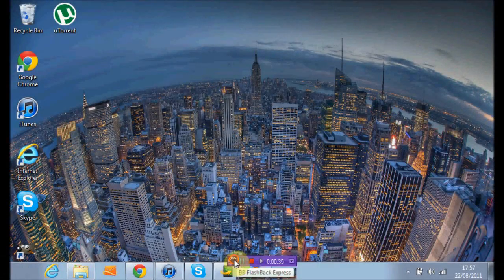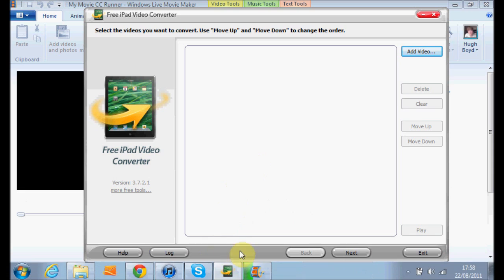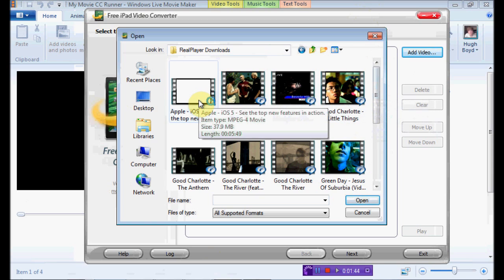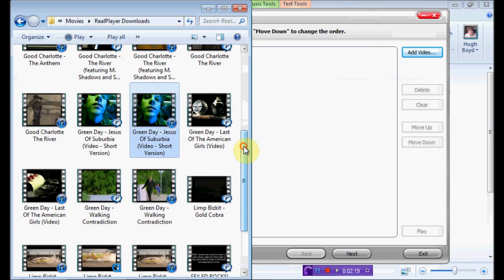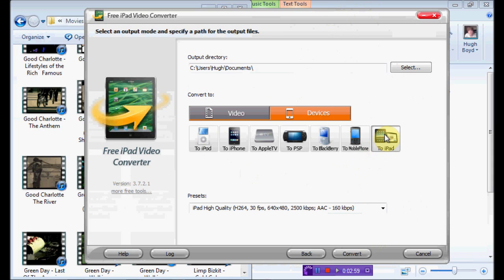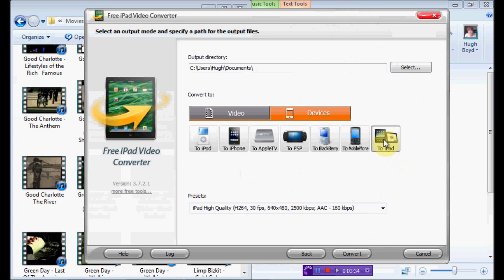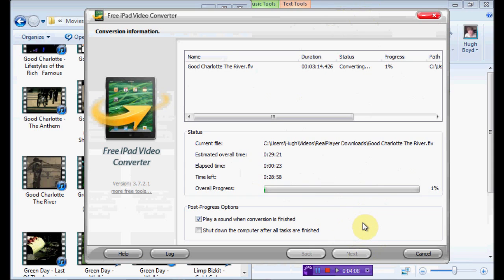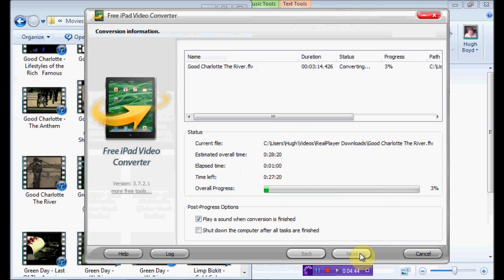Free iPad video converter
Converts any type of video you have into Mpeg 4 so that you can watch it on your iPad, iPhone, iPod, Apple TV, PSP, Blackberry and mobile phone. You can also watch the videos straight on iTunes. It depends what quality you've converted the video to. Type in "Free iPad video converter" into Google and it should come up. Falamangoshinto